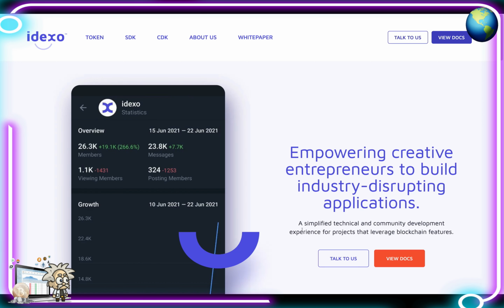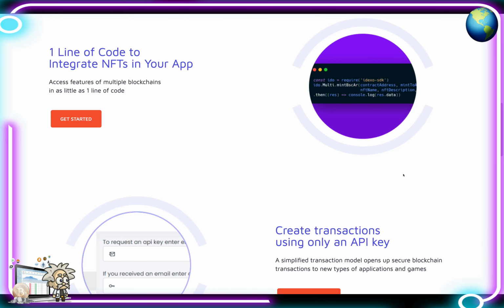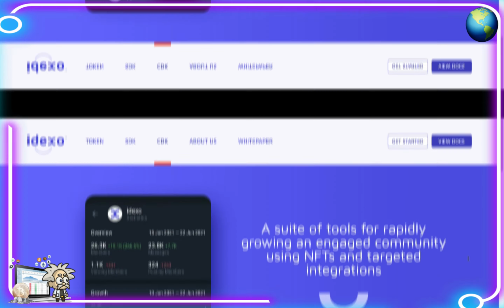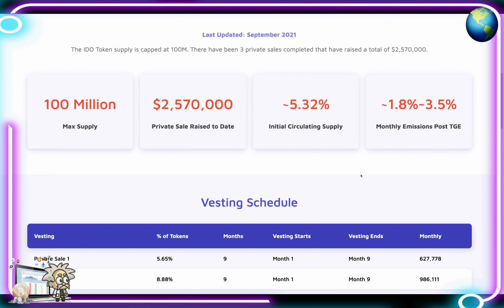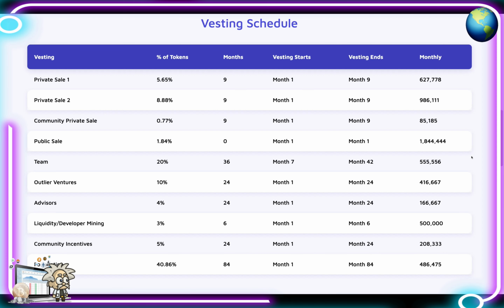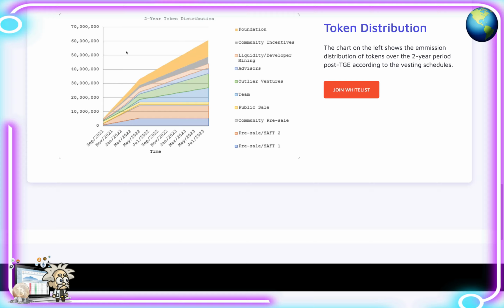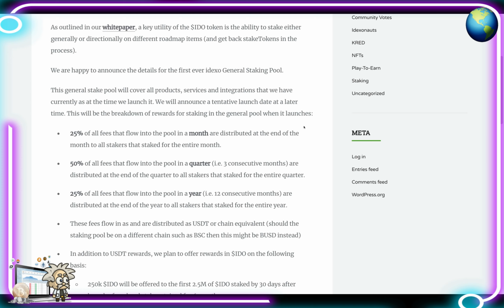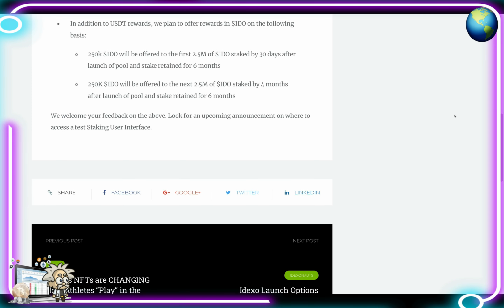CRYPTO CLASS: IDEXO | EMPOWERING CREATIVE ENTREPRENEURS | INDUSTRY-DISRUPTING APPLICATIONS HUB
In this video, we are proud to introduce IDEXO.

"A simplified technical and community development experience for projects that leverage blockchain features."